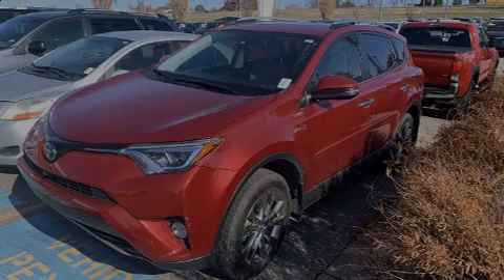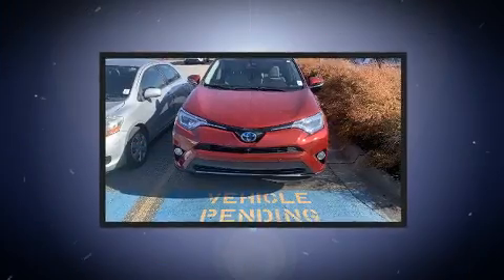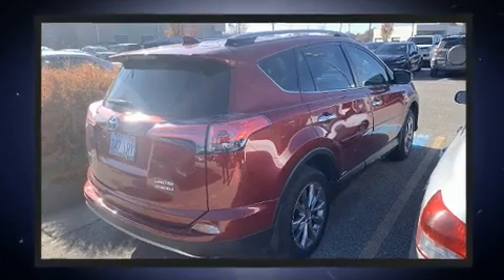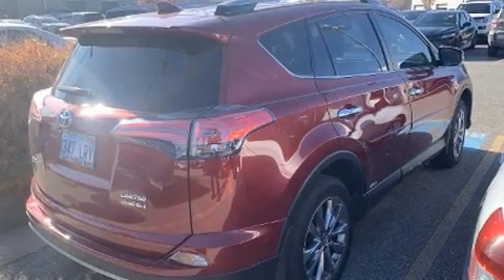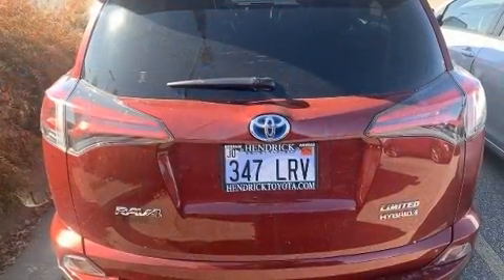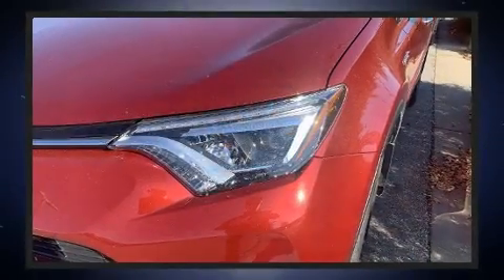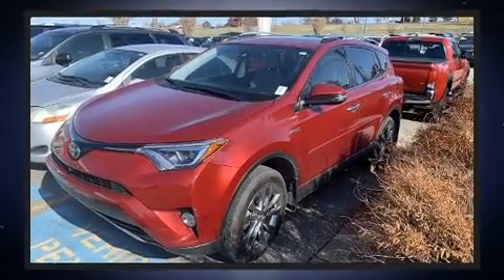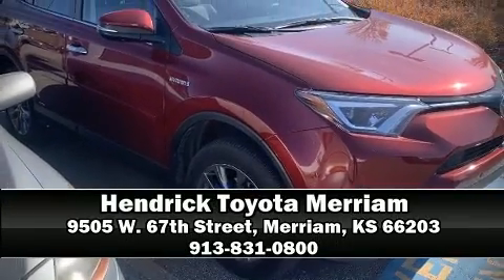2018 Toyota RAV4 Hybrid Limited in Merriam, KS 66203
9505 W. 67th Street

Sensibility and practicality define the 2018 Toyota RAV4 Hybrid. With just over 10,000 miles on the odometer, this 4 door sport utility vehicle prioritizes comfort, safety and convenience. Under the hood you'll find a 4 cylinder engine with more than 150 horsepower, and for added security, dynamic Stability Control supplements the drivetrain. All wheel drive provides for safe passage, regardless of road or weather conditions. Top features include heated front seats, 1-touch window functionality, an automatic dimming rear-view mirror, an outside temperature display, front fog lights, telescoping steering wheel, an overhead console, and a split folding rear seat. For drivers who enjoy the natural environment, a power moon roof allows an infusion of fresh air. Toyota also prioritized safety and security by including: dual front impact airbags with occupant sensing airbag, front side impact airbags, traction control, brake assist, ignition disabling, and 4 wheel disc brakes with ABS. Adaptive cruise control maintains a pre set distance behind the car ahead of you, simplifying highway driving and enhancing safety. Our sales staff will help you find the vehicle that you've been searching for. We'd be happy to answer any questions that you may have. Please don't hesitate to give us a call.